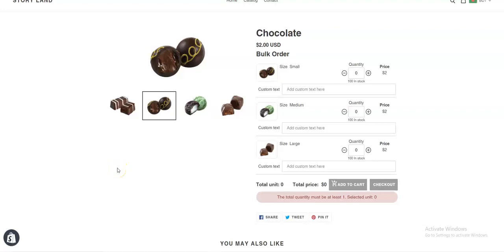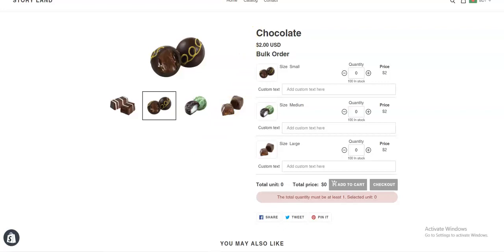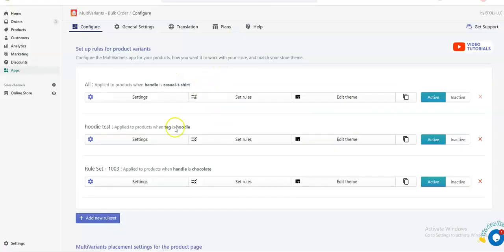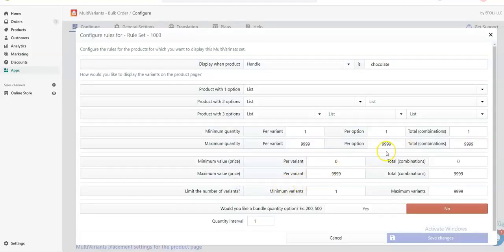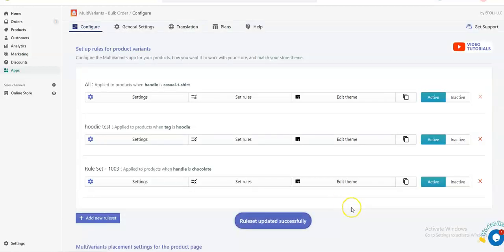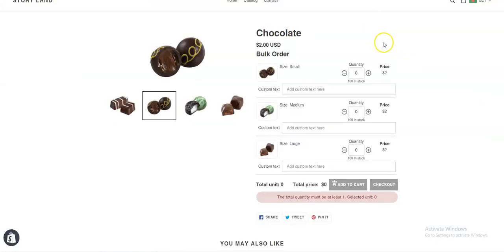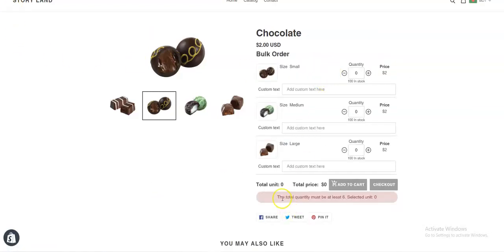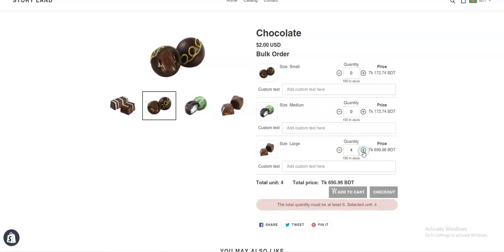Create a Mix & Match bundle in Shopify - MultiVariants Bulk Order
MultiVariants Bulk Order app is loaded with features for restriction and variants personalization.
If you have a store in Shopify, you can build your own box of custom mix gift boxes along with the Bulk order option by using the App MultiVariants-Bulk Order App.
It has a feature called Min & Max Combination, which will allow you to create a custom box where you can choose the exact number of purchase restrictions.
Let's say you are selling doughnuts, and you have 6 slots in your box. if any customer order 7 doughnuts then you have to provide the 7th number doughnut in a new box. which is a loss for you and if a customer order 1 or 2 doughnut then the box price will not going to coverup. so is a basic loss investment for your business.
As a solution, you will be needing an app to design your own custom box in such a way that your customer won't be able to buy more or less than 6.
Multivariants-bulk Order App Min & Max Combination feature can help you here by providing you the opportunity to create your personalized gift box. by using this feature of The MultiVatiants-Bulk Order app you can restricts the purchase to a specific number.

In this video you can learn the process of  how you can apply Min & Max Combination by using MultiVariants-bulk Order app in your Shopify store.

🕵️‍♀️Want to know more about the MultiVariants - Bulk Order app for Shopify?

MultiVariants - Bulk Order allows your customers to order multiple variants and quantities of the same product in just one click. Increase your sales and conversion rate by allowing bulk product orders.

Convert your default variants dropdown into a variant list table with the quantity box to allow your customers to select multiple variants and quantities at the same time and add to the shopping cart in a single click.

Easy Shopping Experience, Happy Customers = Increase Sales

It comes with features such as selling in bundle/fixed quantities, minimum/maximum order quantity, min/max number of variants ordering, interval quantity, variants displayed in grid layout, variants custom text as well as restriction in the cart page.

To know more about the MultiVariates - Bulk Order app and its features, visit our demo store.